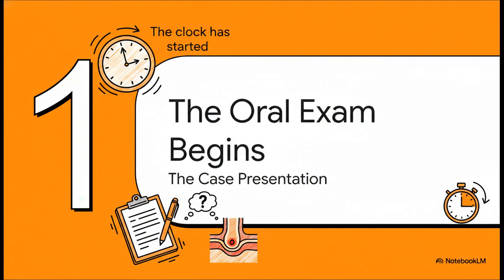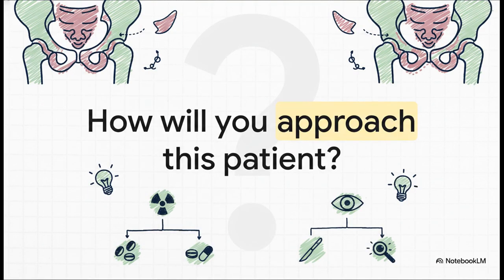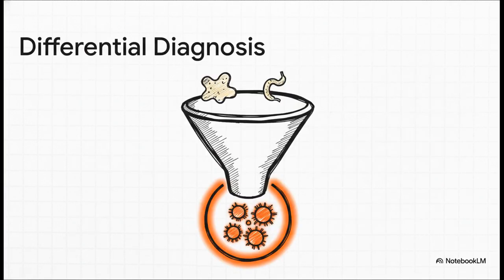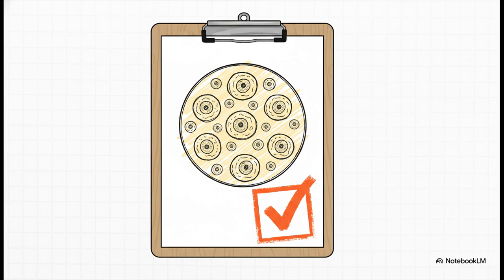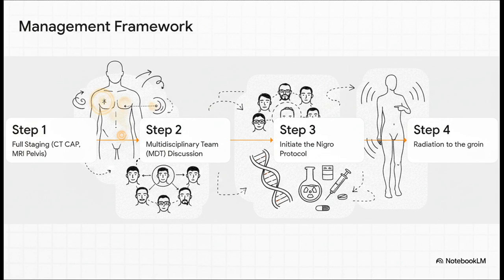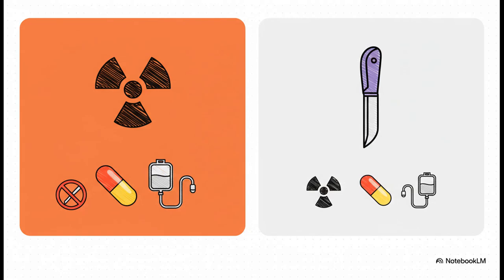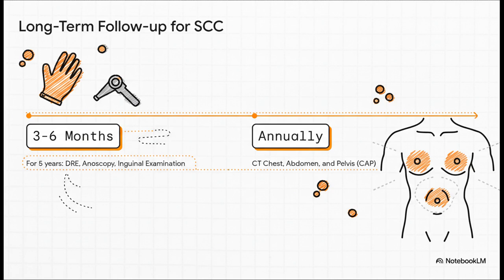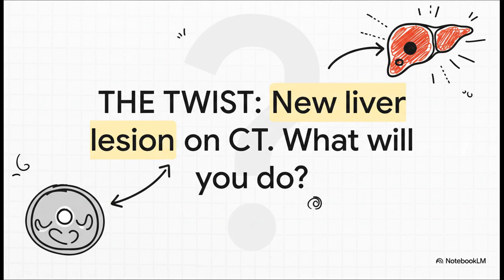Anal SCC General surgery viva exam